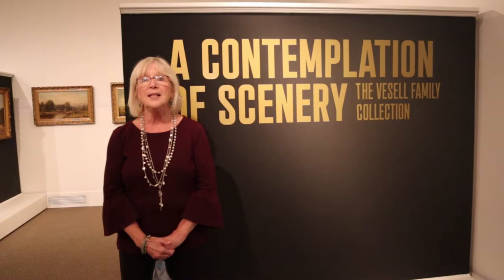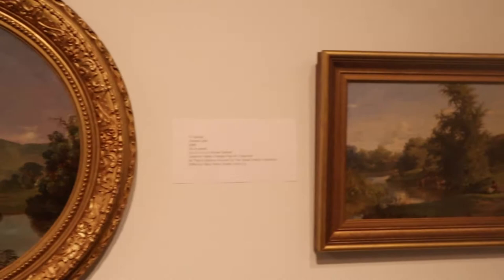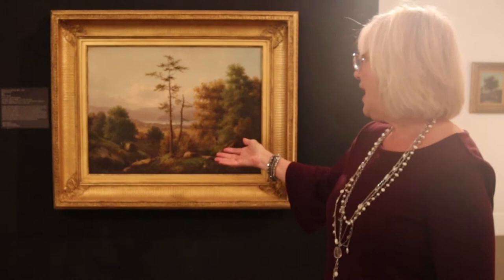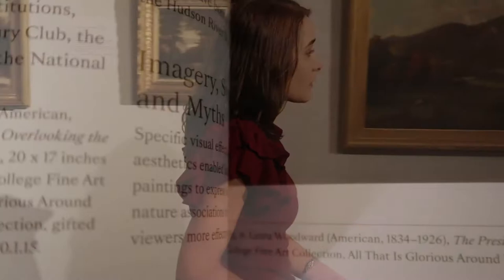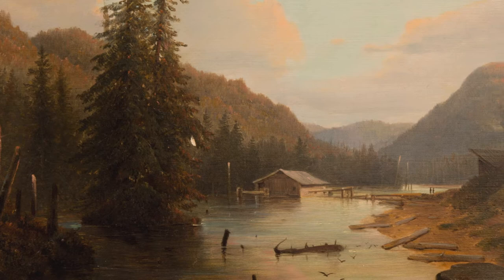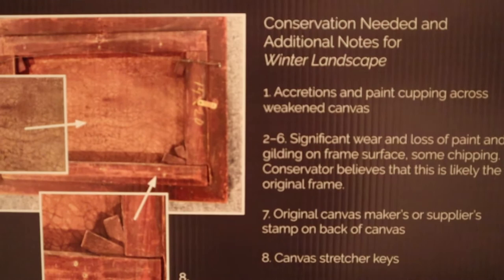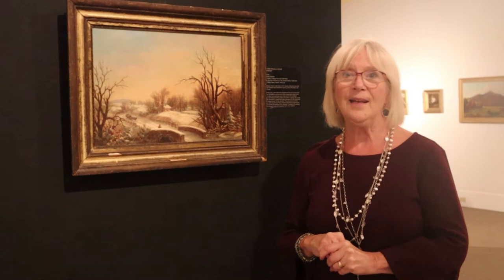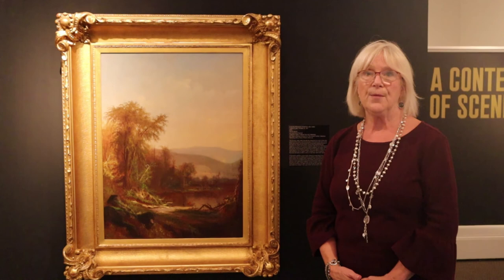A Contemplation of Scenery Exhibition Tour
This exhibit features works from All That Is Glorious Around Us: The Vesell Family Collection, 45 predominantly American landscape paintings from the nineteenth century recently donated by Hilary Peery Vesell in memory of her father, Dr. Elliot Vesell. Highlights of the collection include work by Henry Ary, Susie Barstow, John William Casilear, Maria Holley, and George Henry Smillie, among numerous others of the Hudson River School canon. Exploring such topics as symbolic imagery, tourism, industry, and environmental issues, the exhibit provides a lens through which to view these paintings anew.